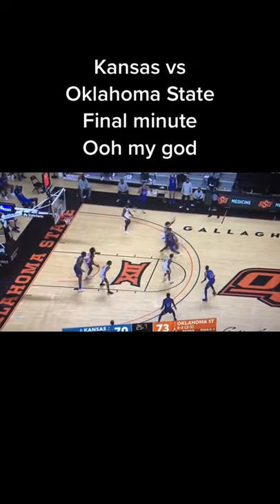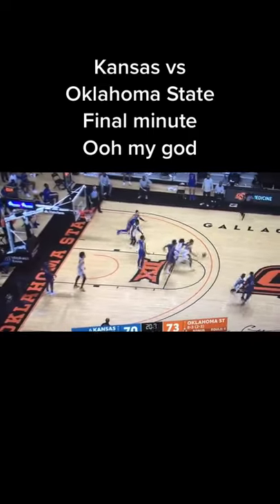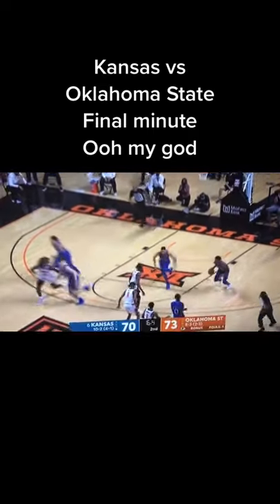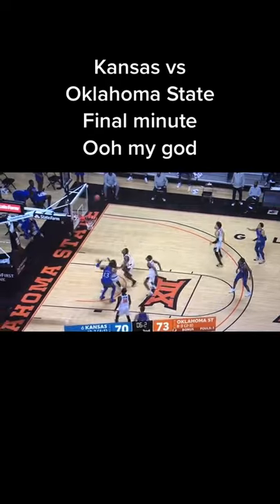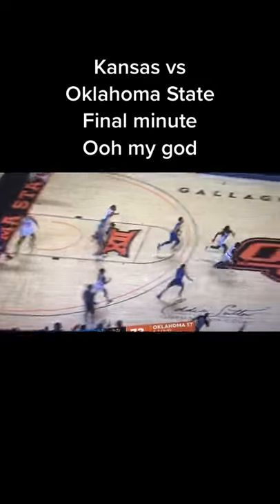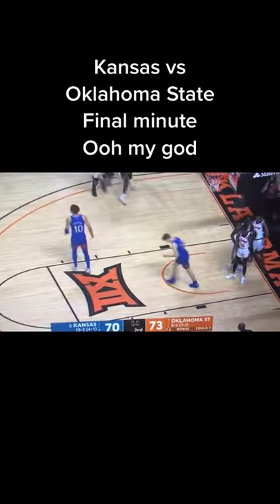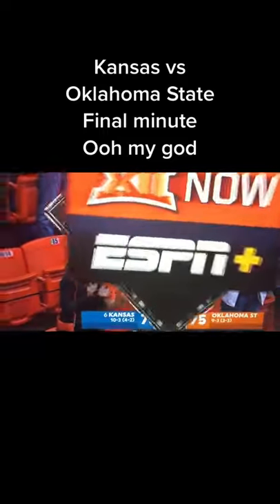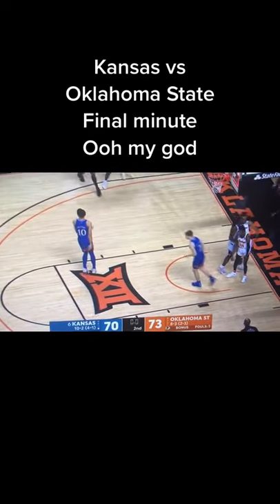The ending to Kansas Jayhawks and Oklahoma State college basketball big 12 action